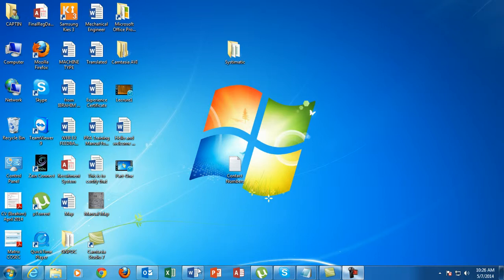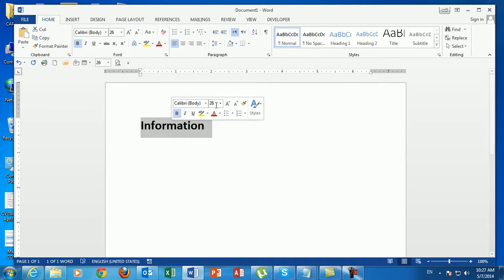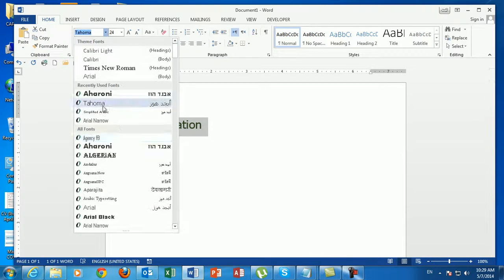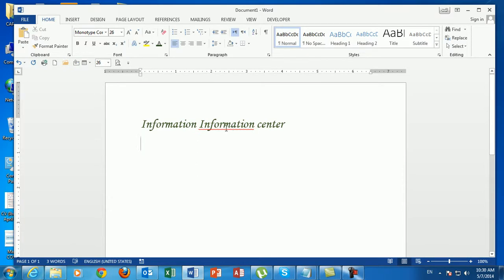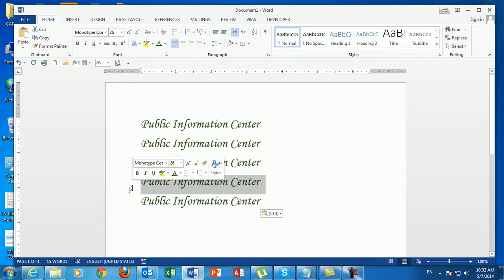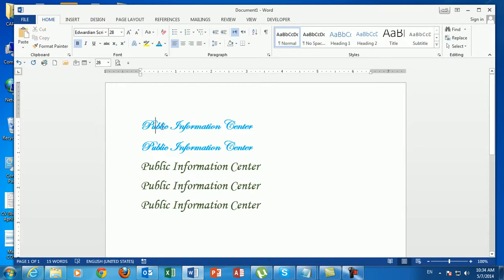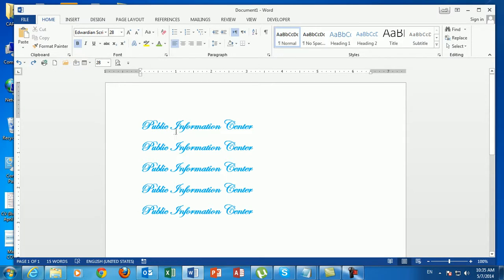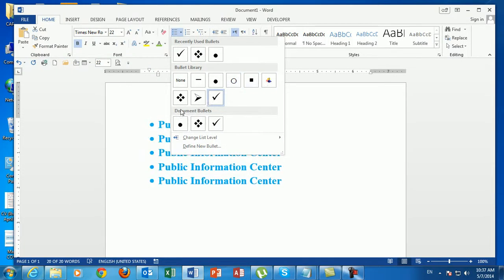PIC Part Two